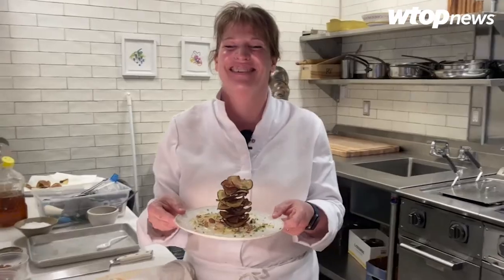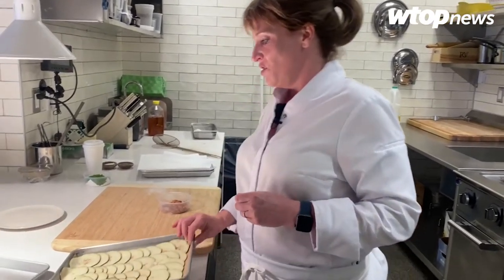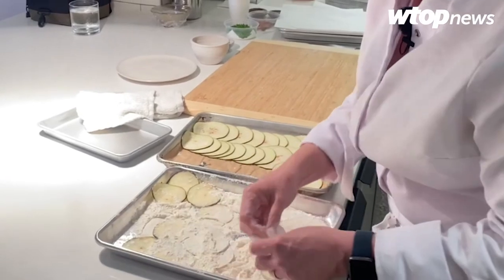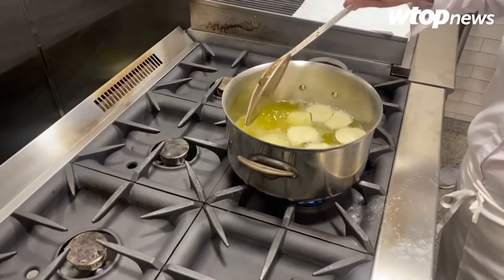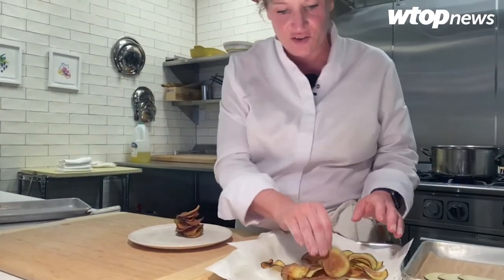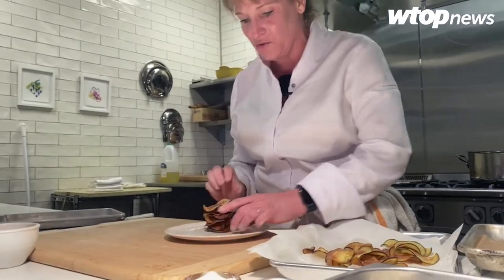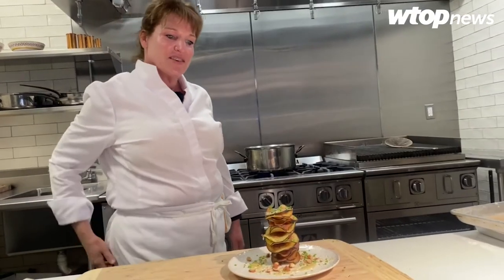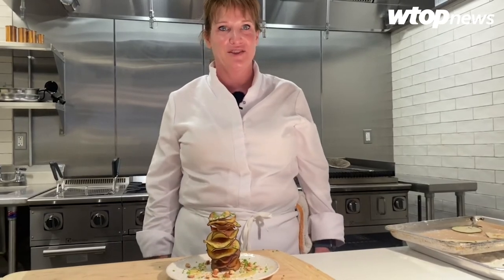Centrolina chef Amy Brandwein cooking crispy eggplant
Centrolina chef Amy Brandwein went viral after she transformed a Happy Meal. Challenged by TikTok star Danny Grubs, Brandwein turned Chicken McNuggets, French fries and apple pies into tortelloni.

In this video, Brandwein cooks crispy eggplant. To learn more about her "exercise of imagination" and to see the video of her turning a McDonald's dish into something gourmet, go